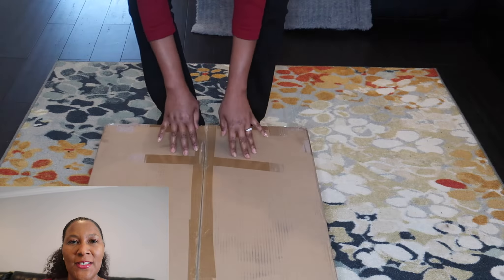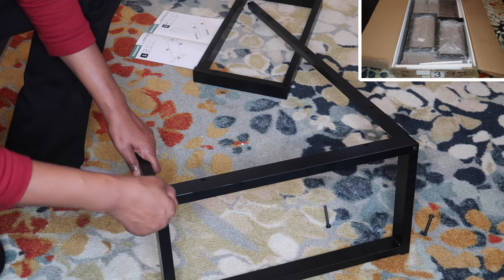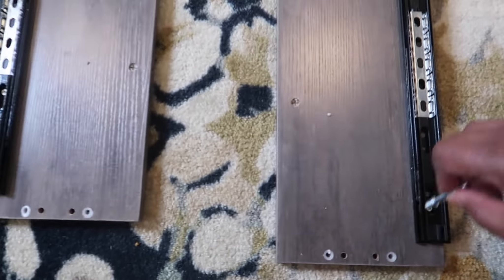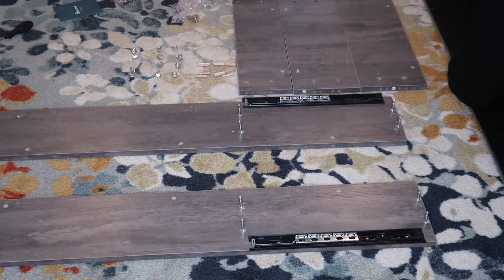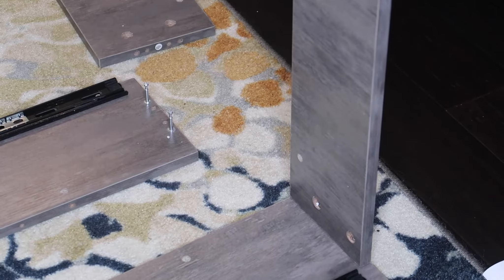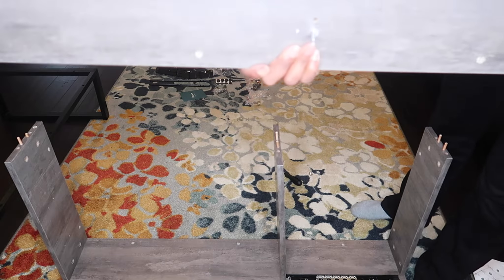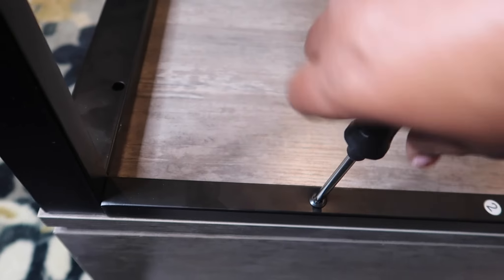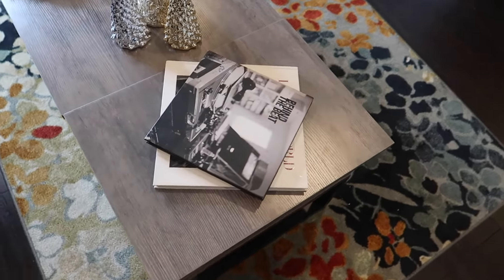Yita Home Coffee Table w Storage Compartment, Side Drawer Avery Home Decor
Wow guys I already have an update on this video 12-3-21. The grey color sold out. Here is the link to the brown one.
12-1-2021 Use this link to visit this coffee table and more
I hope you enjoyed how I put together my Yita Home Coffee Table.